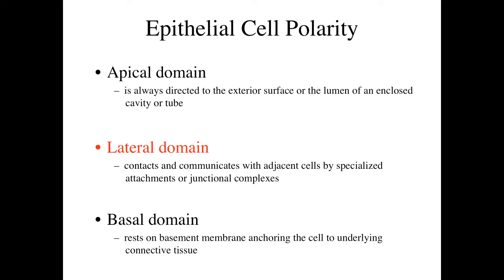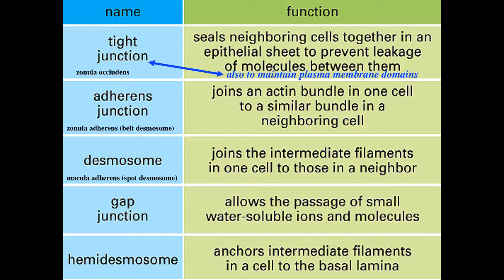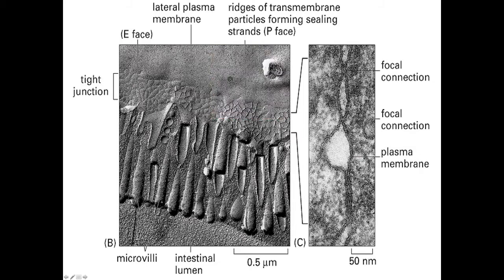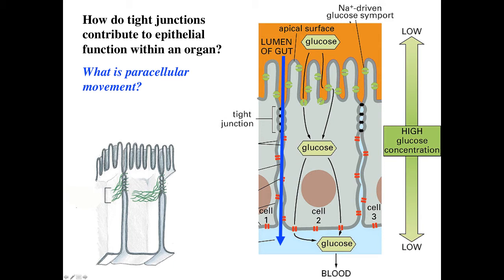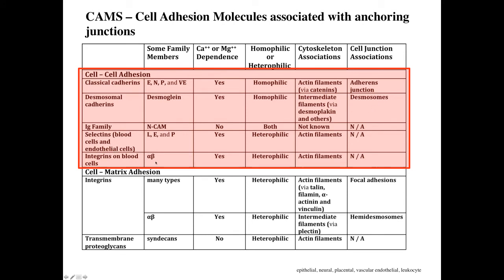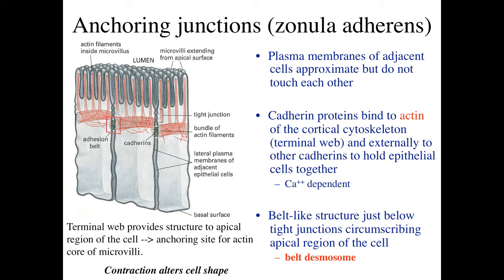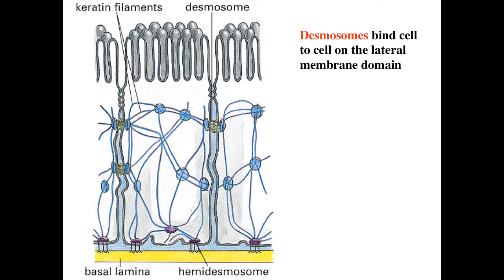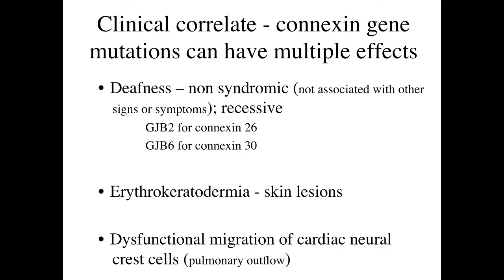Epithelium Part 2